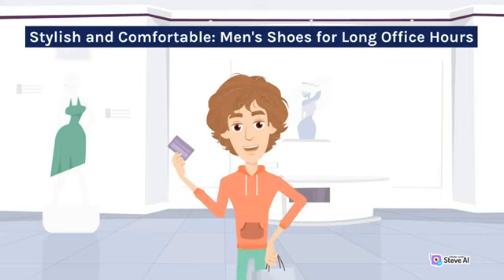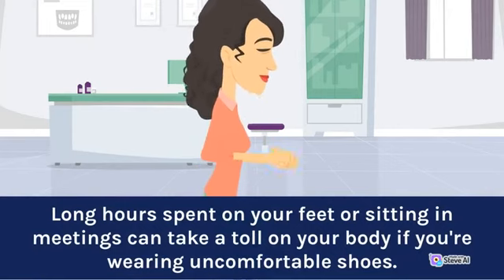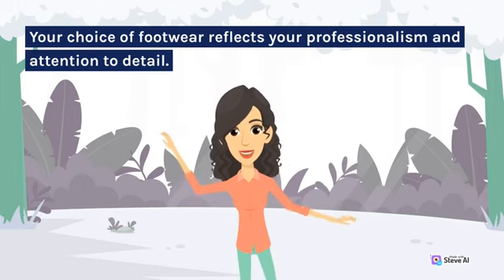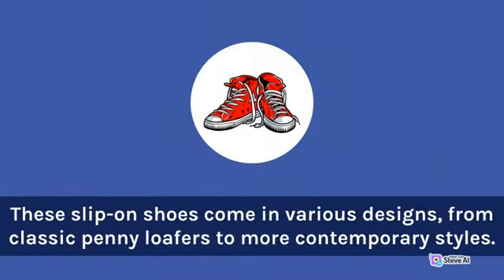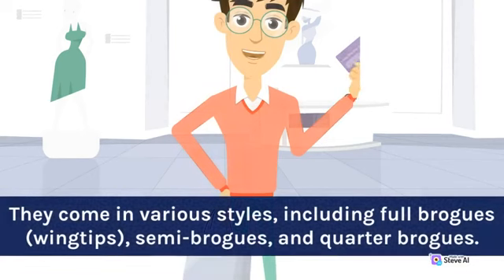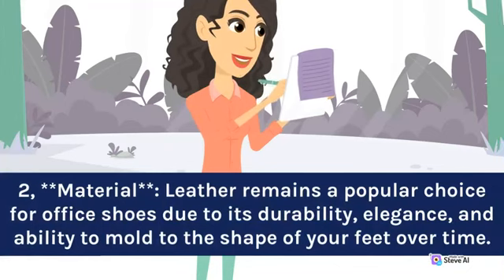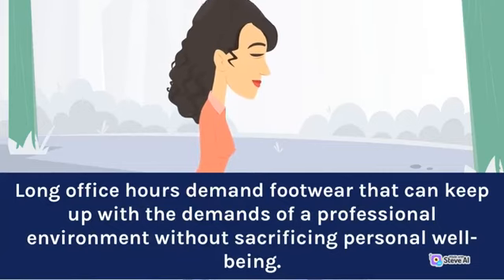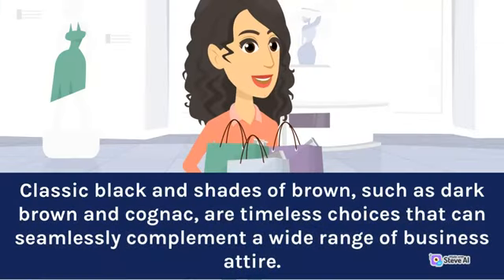Exploring Art of Choosing Stylish and Comfortable Men's Shoes for Long Office Hours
Exploring Art of Choosing Stylish Men's Shoes
Choosing Comfortable Men's Shoes for Long Office Hours
How to Choose Men's Shoes for Long Office Hours
Art of Choose Comfortable Men's Shoes for Long Office Hours
Art of Choosing Stylish and Comfortable Men's Shoes
Long Office Hours with Comfortable Men's Shoes
Style Tips to Men's Shoes for Long Office Hours

💄👗✨ This video is dedicated to bringing you the latest fashion trends, outfit ideas, beauty tips, and DIYs - all to help you look and feel your best every day.

Whether you're looking for budget-friendly fashion finds or want to splurge on luxury brands, we've got you covered!